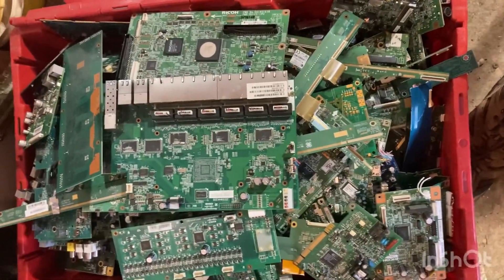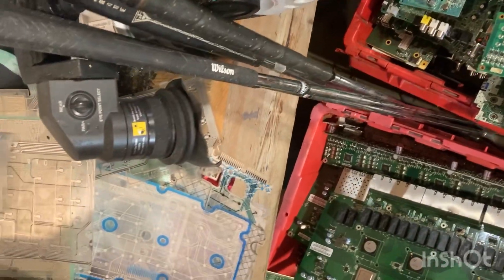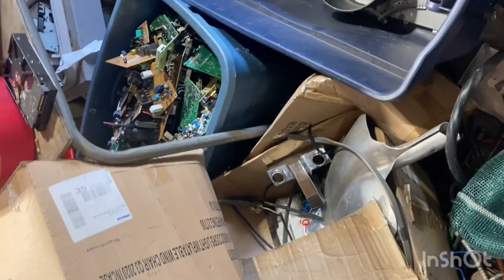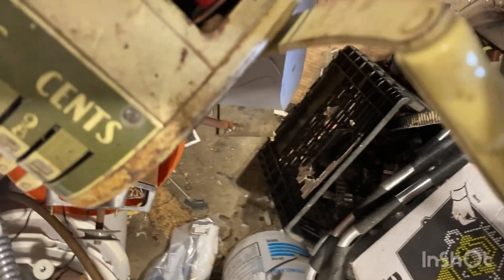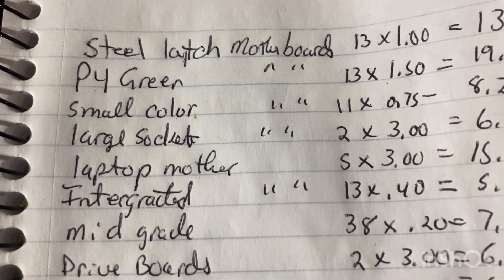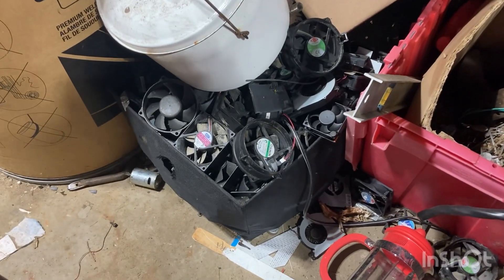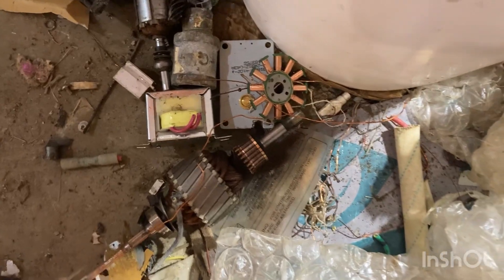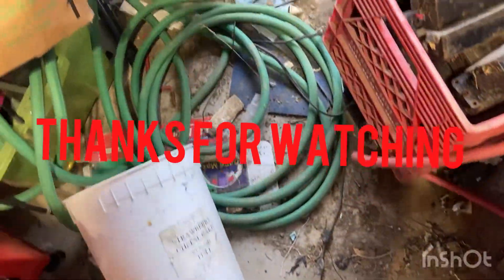Ewaste to the scrap yard WWWP#wwwp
Taking motherboards and other ewaste boards to the scrap yard for a payday